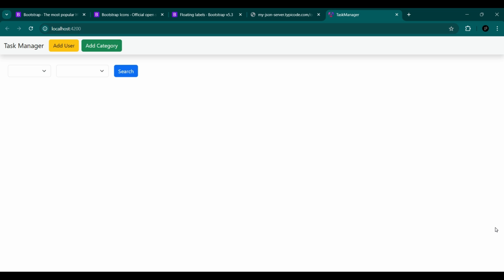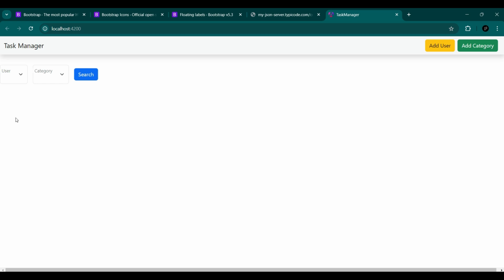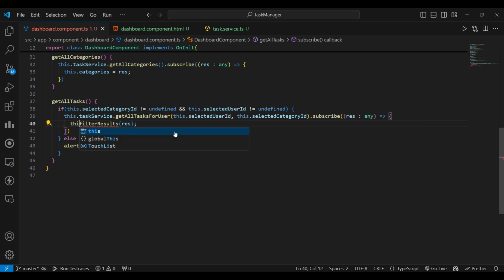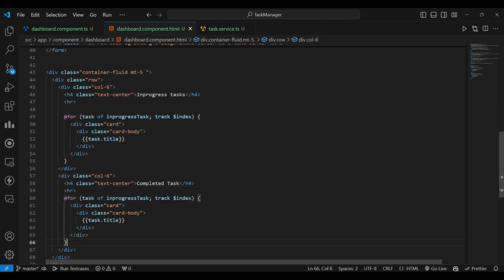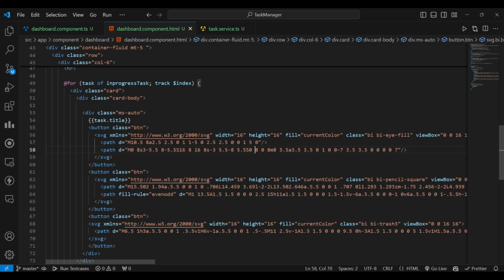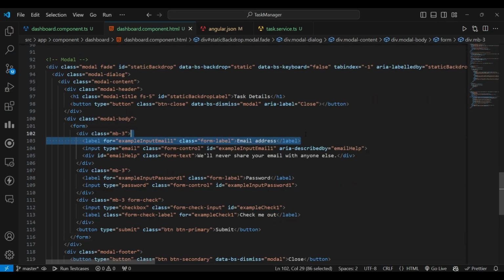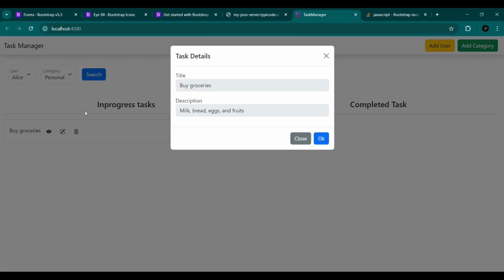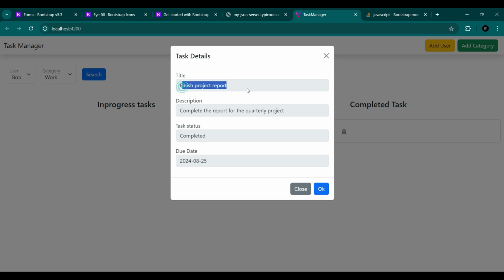Angular 18 Task Manager App Tutorial | Build with JSON Server - Full Stack Guide | Part 3